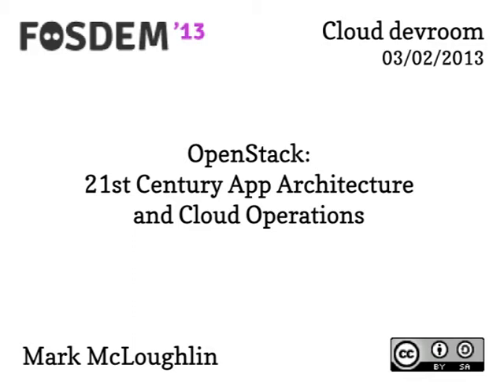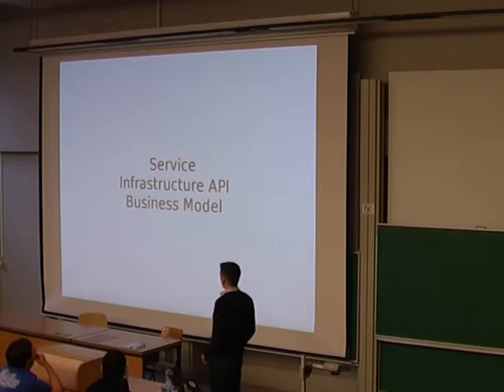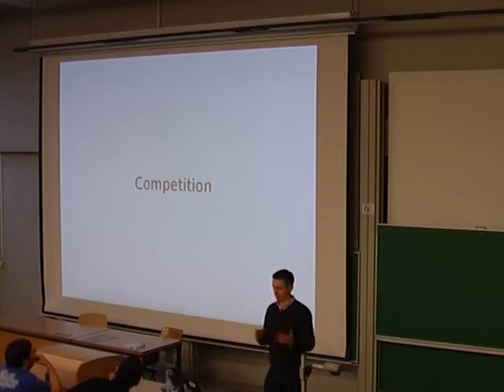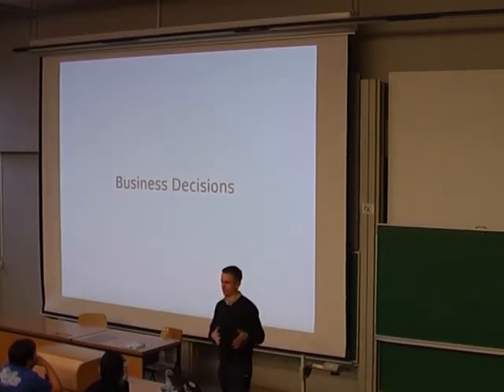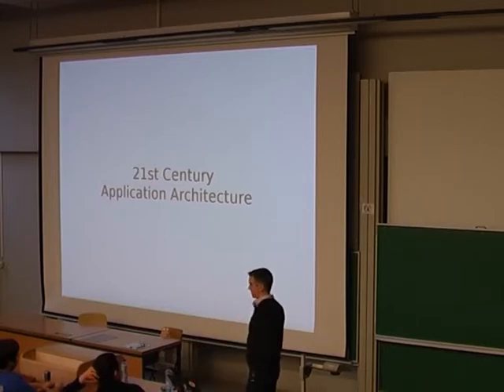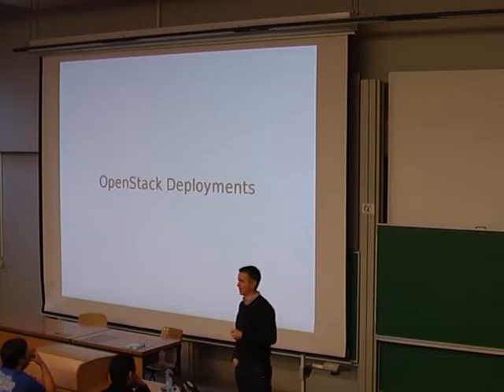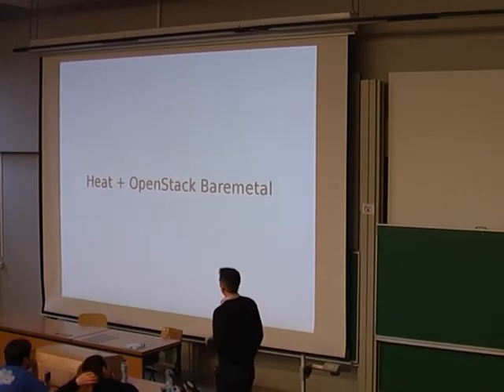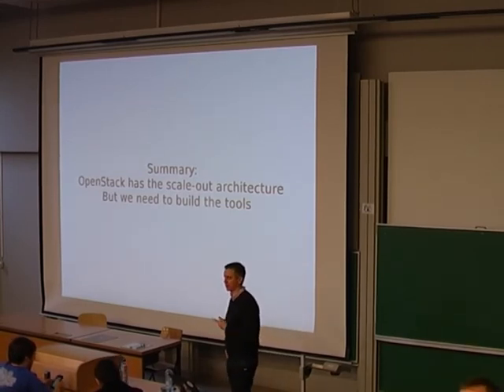FOSDEM 2013 - Openstack